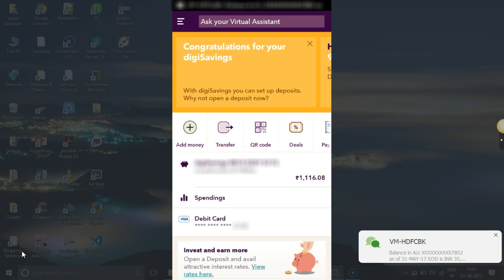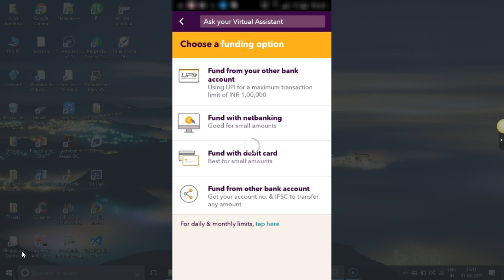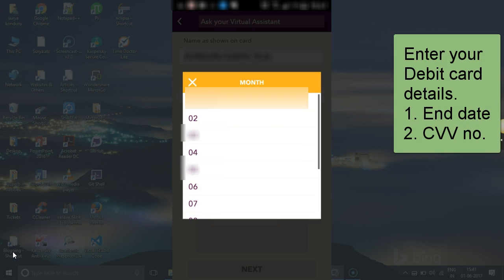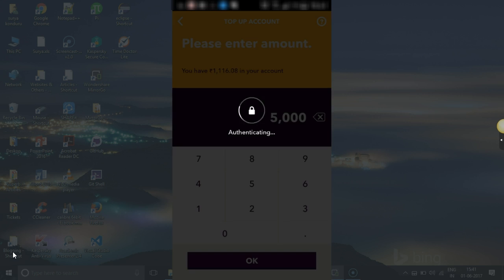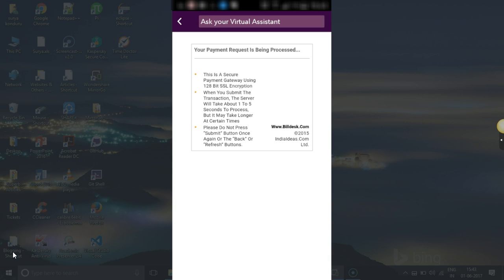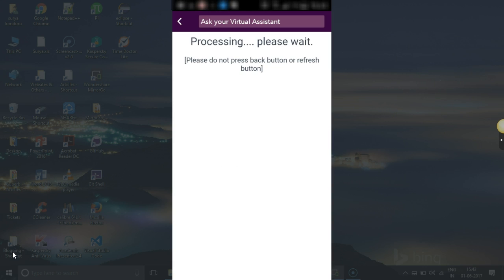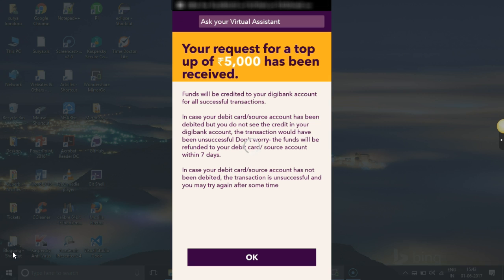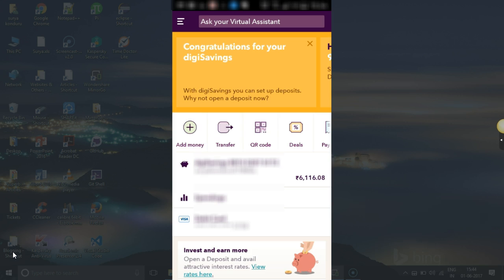how to add money to your Digibank account using Debit card -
This video is a step by step tutorial to add money to your DBS Digi bank account or in Banking terms - Fund your account from another source.